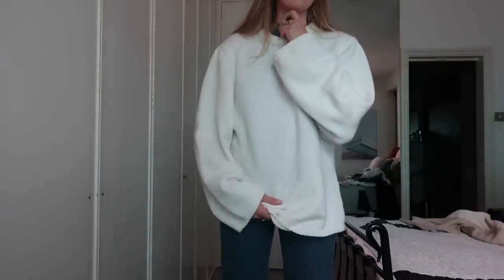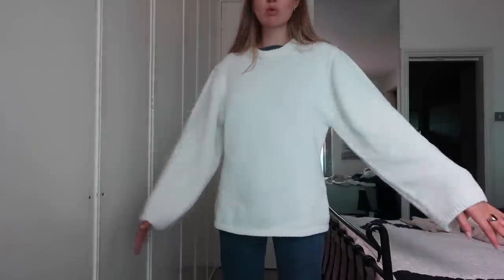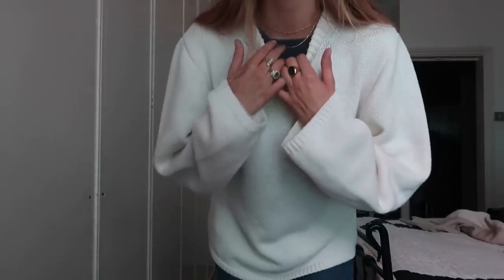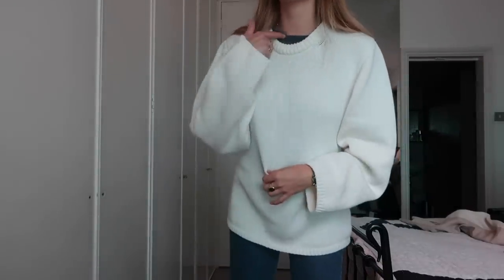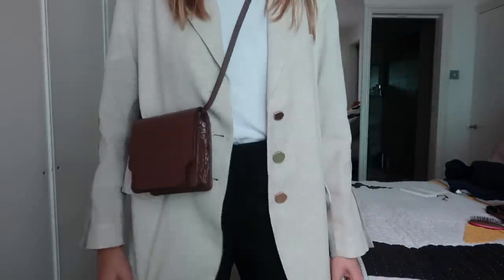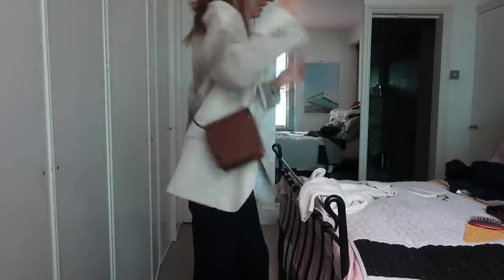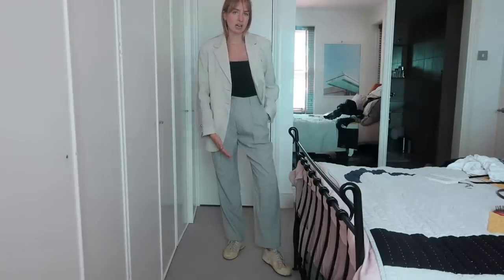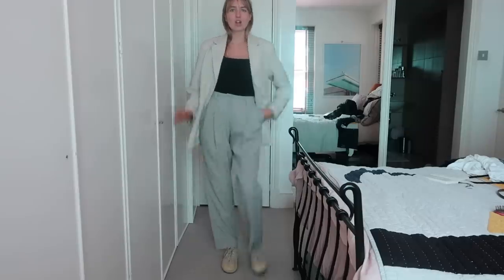Five Transitional Outfits | Lizzy Hadfield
LOOK 1:

Toteme Knit:

Chloe jacket - last season but I have been looking for another cropped jacket and this one is my fave, from Weekday so much more purse friendly too:

Vans Shoes:

Stories Knit (gift):

Superga Trainers:
old